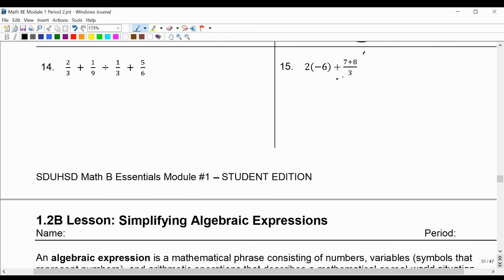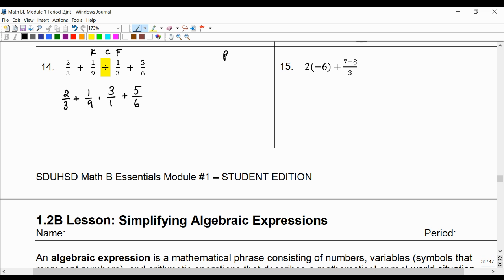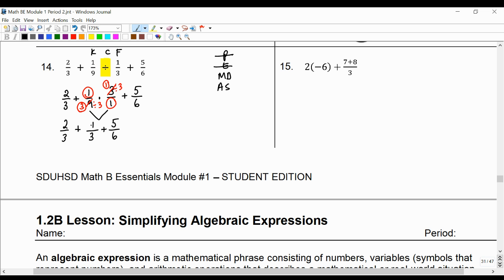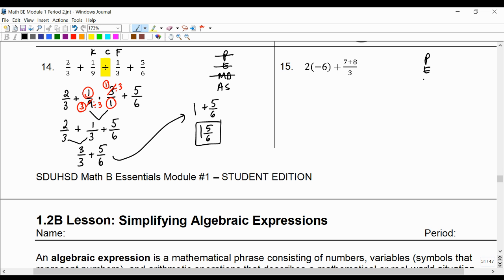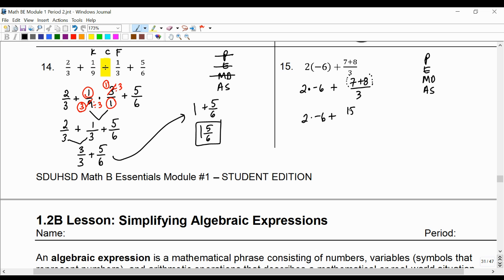1.2A Lesson: Order of Operations - #14-15